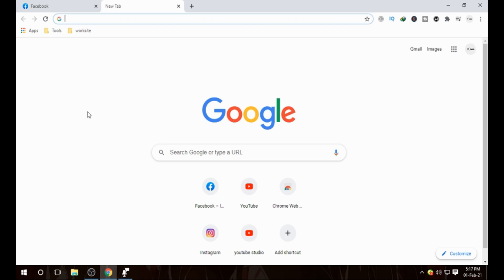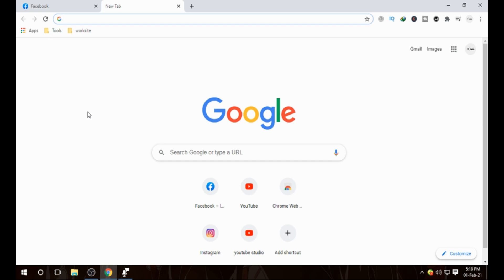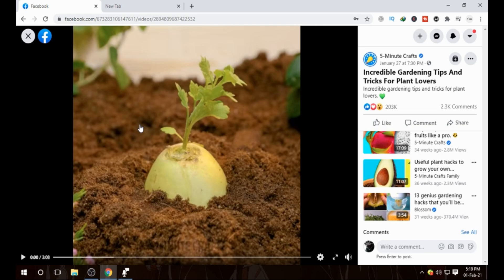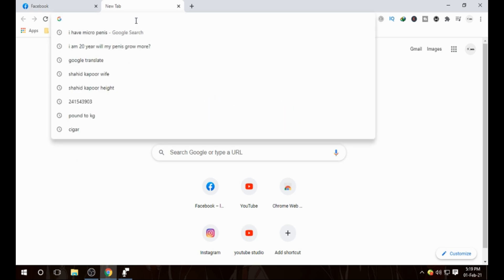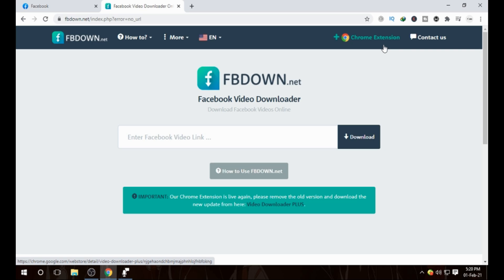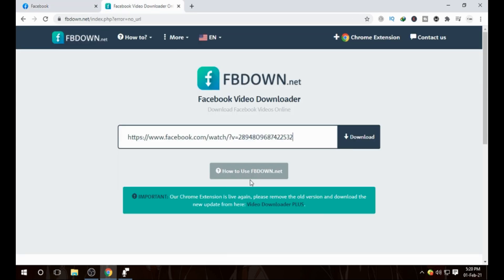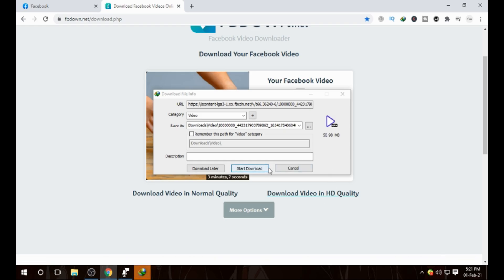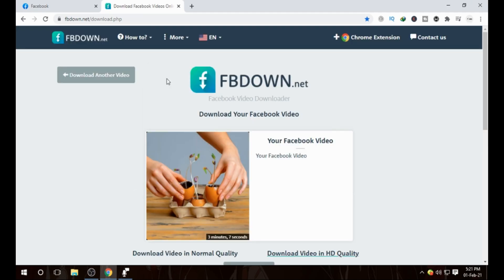how to download facebook video [new method 2023] not private ones.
in this video i showed how to download Facebook video on windows or android using a new method, this video is specially for them who is having idm aka internet download manager problem! "Download this video" option is not showing on Facebook anymore. This video will surely help you to download video from allover Facebook.

 facebook video download.